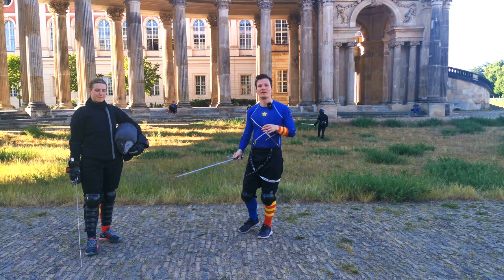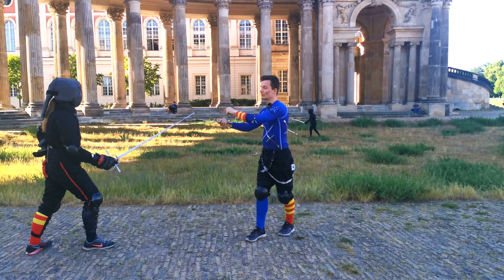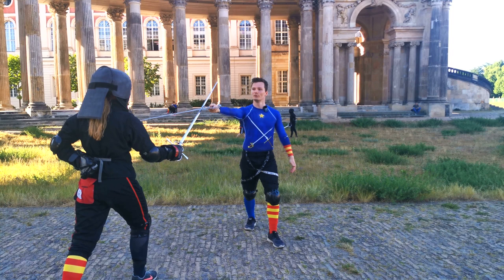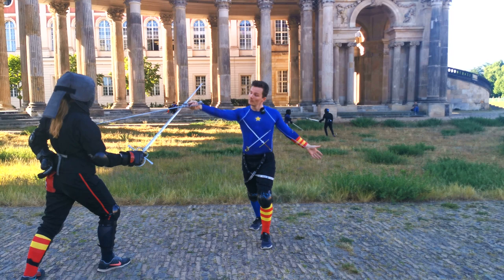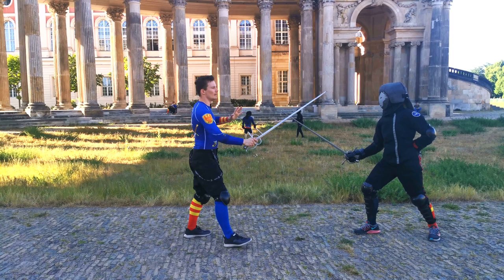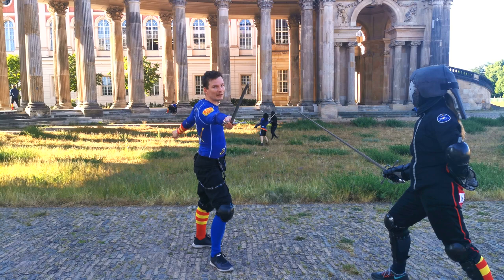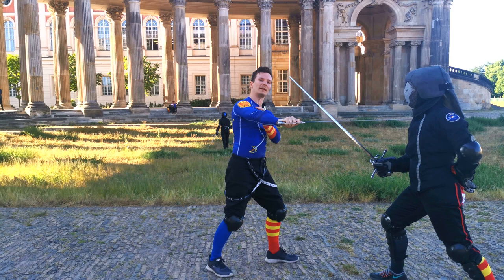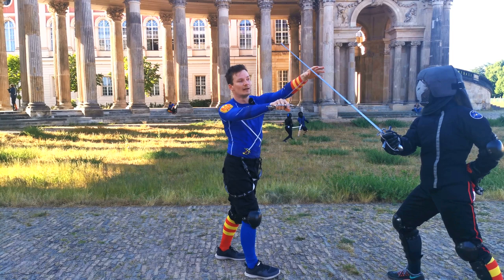Attacking around the Blade - Learn Sidesword!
In this video, Melissa and I delve into the intriguing realm of sword fighting techniques, specifically focusing on attacking around the opponent's sword. Throughout our discussion, we emphasize the critical role of timing, angle, and footwork in ensuring our safety during attacks. While our usual approach involves using the true edge of the blade to close off the opponent's weapon, we introduce an alternative method: attacking with the false edge & around their blade.

By maintaining contact between the false edge of our sword and the opponent's blade, we can effectively execute attacks that circle around their defense while remaining secure. This approach offers distinct advantages, particularly when aiming to strike from different angles. By employing the false edge, I can extend the alignment of my blade, keeping my point directed towards the opponent for a longer duration compared to relying solely on the true edge, which requires significant rotation and can compromise accuracy.

Our discussion highlights the value of this technique when confronted with a normally closed position (their sword points toward you). For instance, by executing a "punta riversa", we thrust around the opponent's blade & can either successfully strike them or compel them to move, thereby creating an opportunity for further attacks. This tactic exposes the opponent to potential strikes on the opposite side as well. It's important to note that proper body positioning and skillful footwork play crucial roles in both defending oneself and effectively executing these attacks.